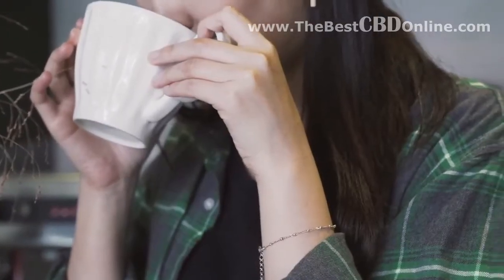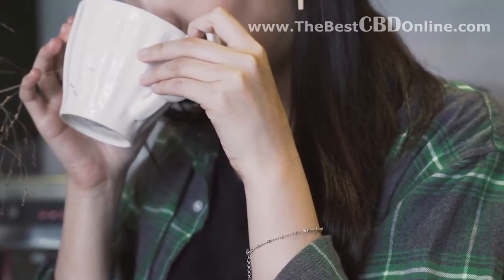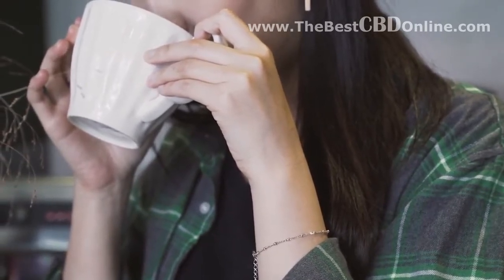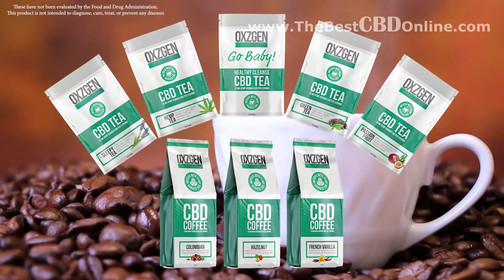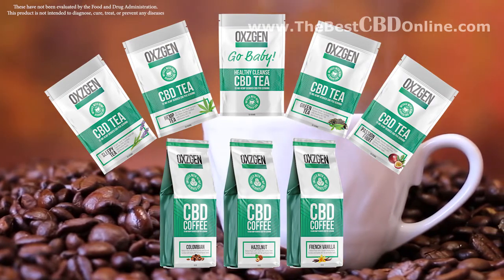Brand New: CBD-infused Coffee and Tea Line!